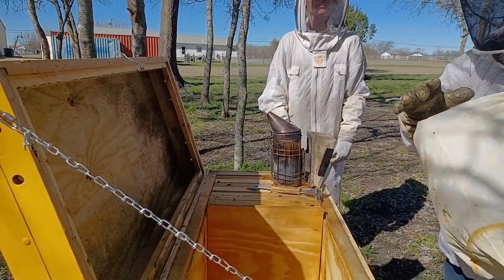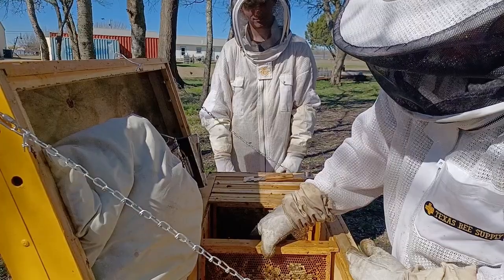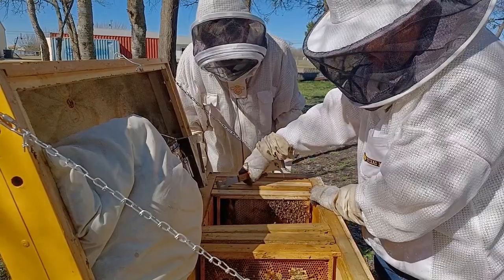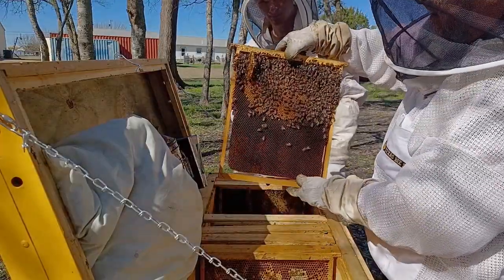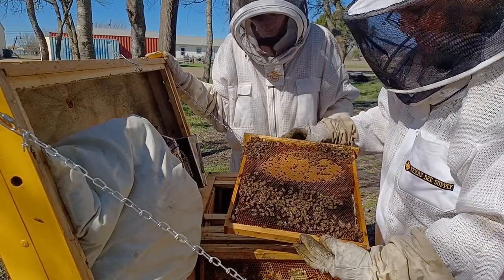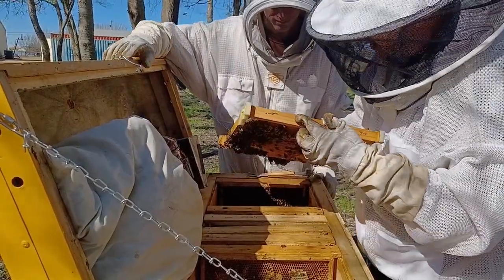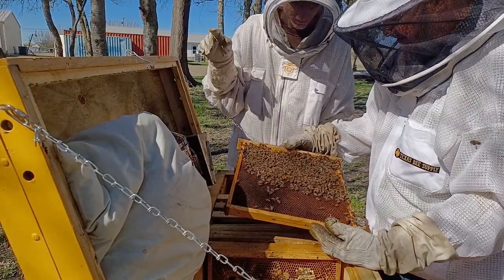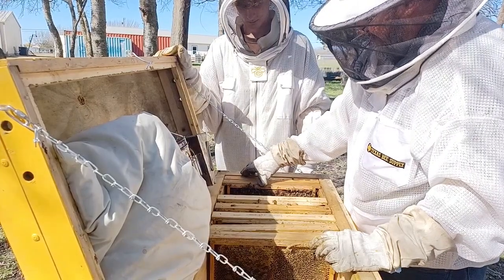Golden Hive First Spring Inspection Feb 24, 2024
This hive is probably the one with the longest time since my last inspection.  It was good to see them thriving.